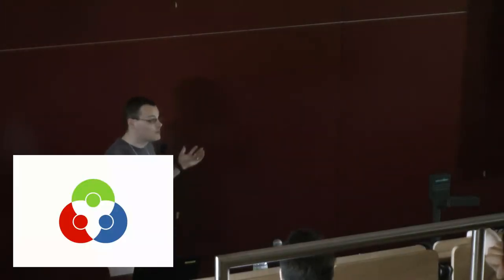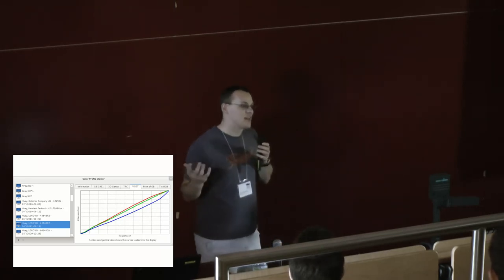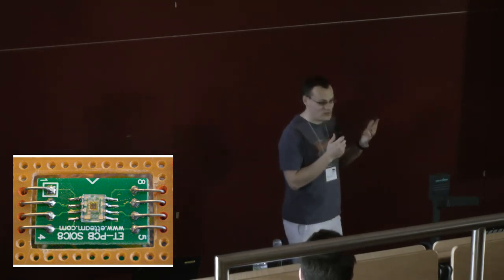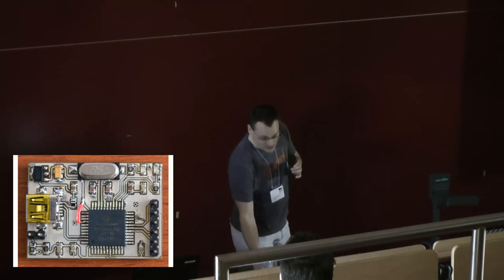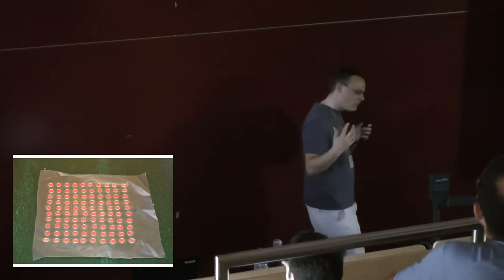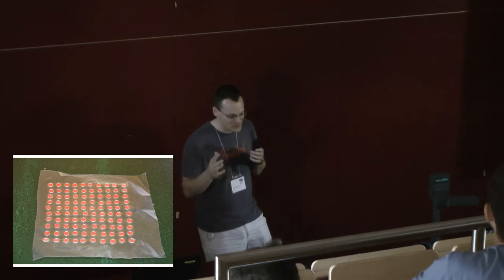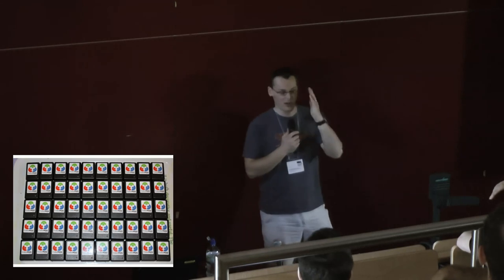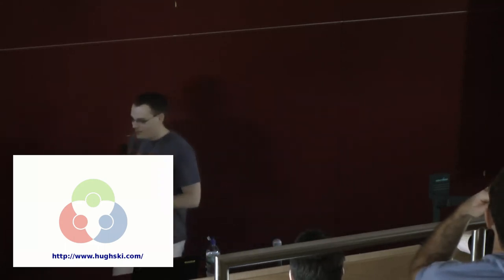Richard Hughes: ColorHug - The Open Hardware Colorimeter